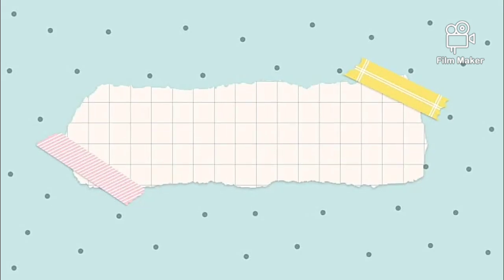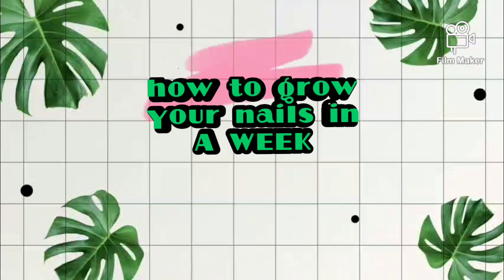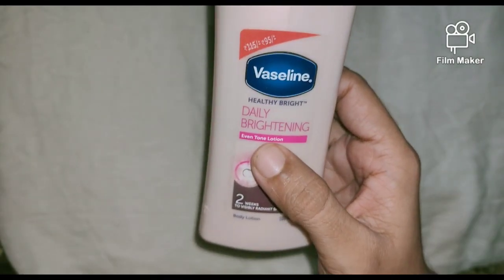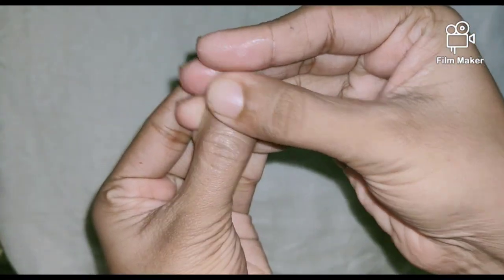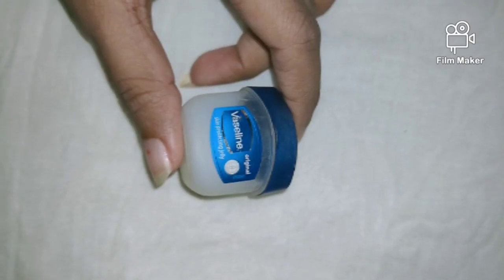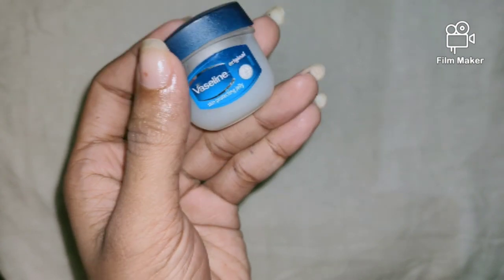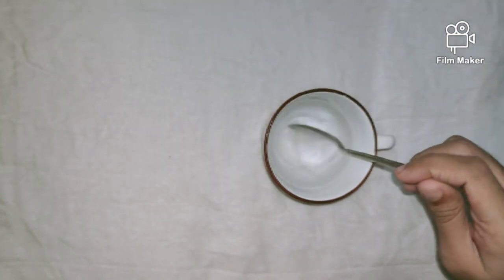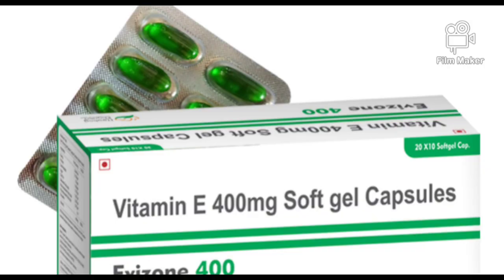How to grow your nails faster in a week | Faster nail growth| 100% working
Hi everyone,
How to grow your nails faster in a week
100% working methods that you can try at your home
2 working methods for faster nailgrowth 💅🏻

 Keep supporting ❤️